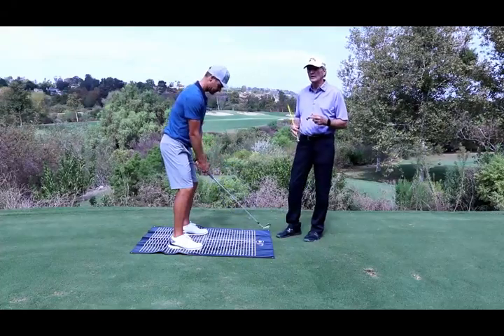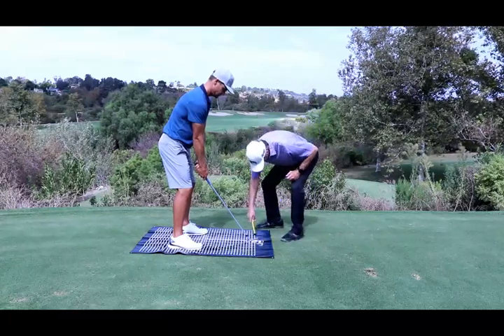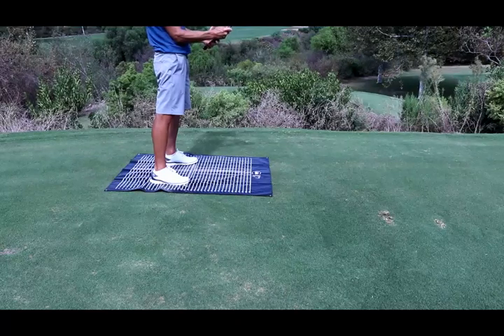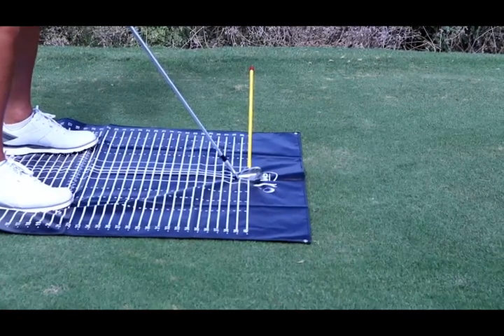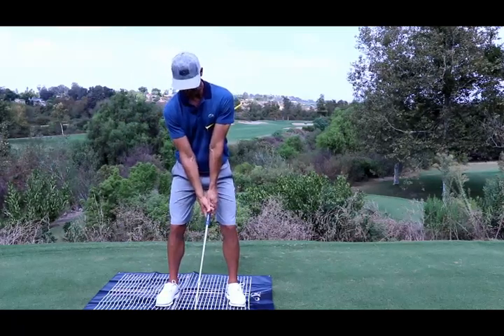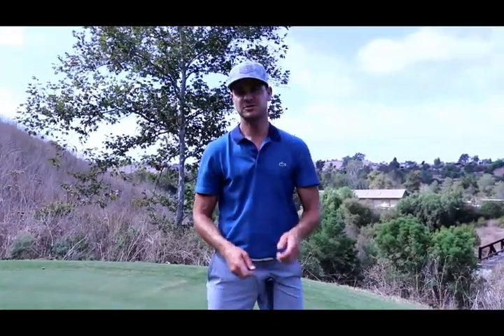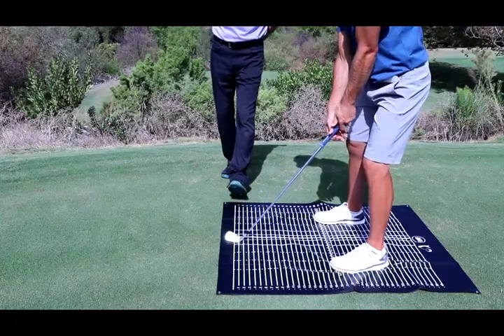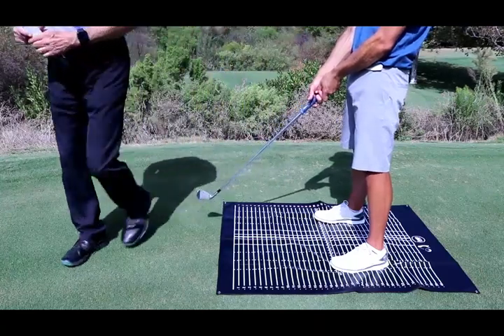Clubface Must Look Open to be Square & On Plane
Dr. Wright and Albert Pistorius ( 2020 when Albert played the Korn Ferry Tour) during a lesson demonstrate how a square clubface looks open at address and the impact grip, shaft lean and a square face are to path.